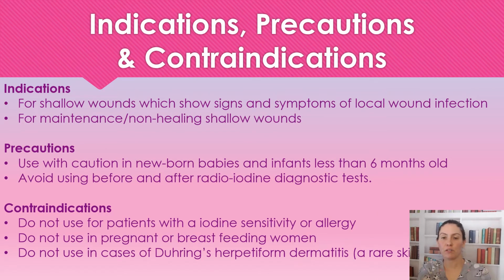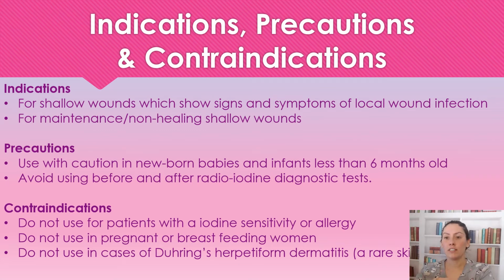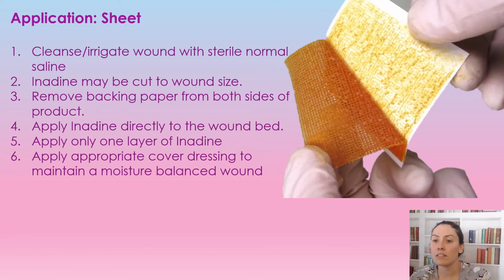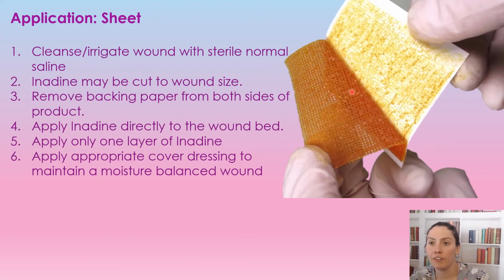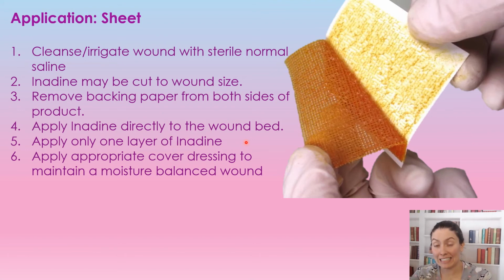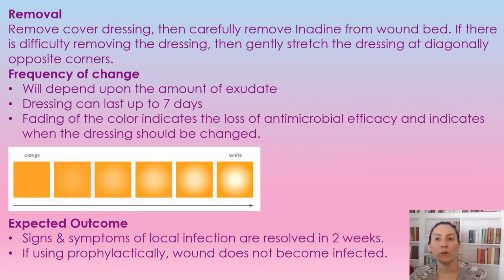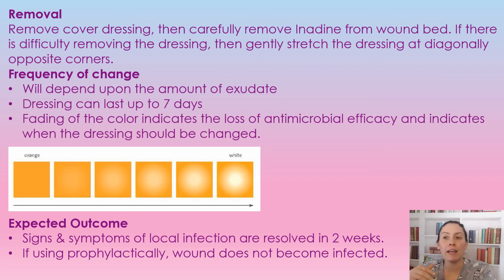Inadine: when and how to use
In this video I go over when and how to use Inadine.

📘 **WANT TO LEARN MORE ABOUT WOUND CARE?**